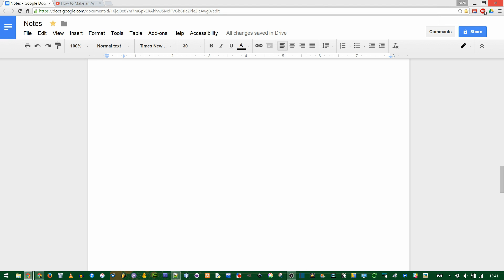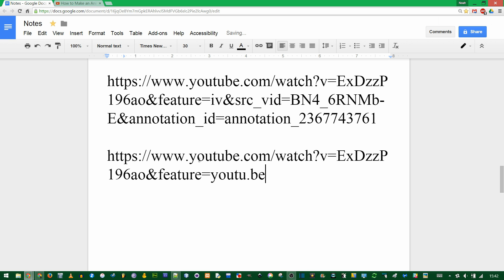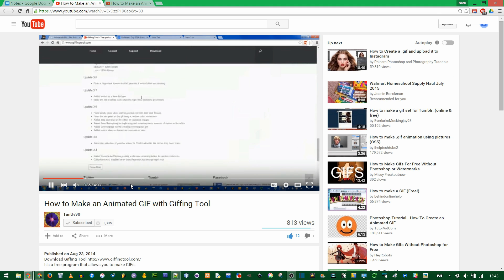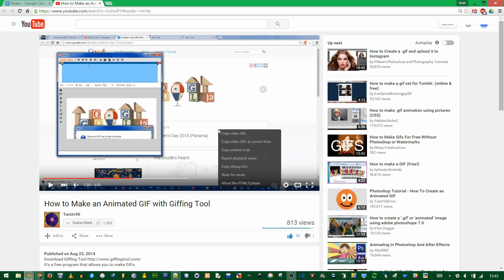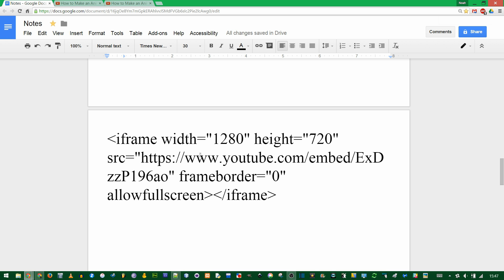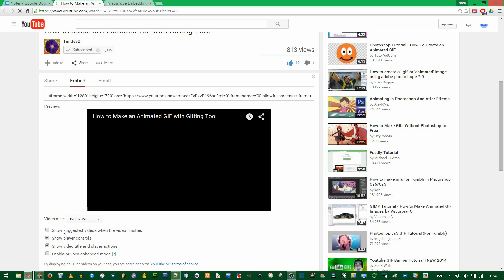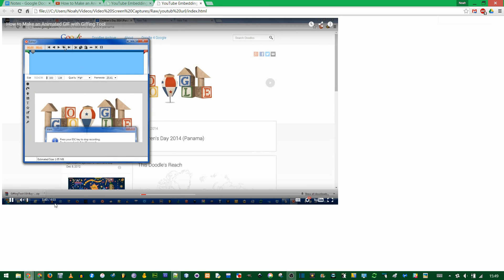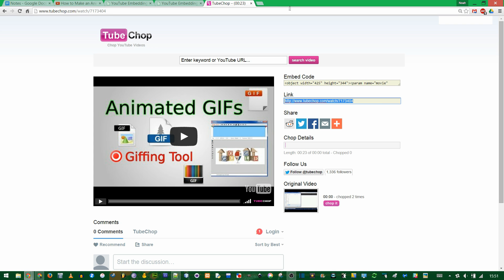YouTube URL Tricks (Link to Specific Time, Embedding & TubeChop)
The simplest thing is to right-click inside a video and choose the 2nd option "Copy Video URL at Current Time"
Or if  you want to know what’s going on behind the scenes:
-Take any video URL and append "&t=" to the end
-Then the number of second into the video you want to start
-So add "&t=30" to start 30 second in

If you have a long video use the following character to eliminate the math
s    for seconds
m  for minutes
h   for hours
So to link to 1 hour, 2 minutes, 11 seconds:
-add "&t=1h2m11s"

Embedding is similar, but add "?start=" instead of "&t="
You can’t use the "h" "m" "s" time shortcuts, it all has to be in seconds so
Do a little math to get the time in seconds: 60*60*hours + 60*minutes + seconds=total number of seconds
-The first php variable in a URL has to be preceded by a "?", then subsequent ones are preceded by "&"
-If you don’t want to show related videos, notice that another php variable "rel=0" appears.
-So no you could append "&start=" since it’s the second variable

It’s pretty self explanatory & allows you to set an "in" and "out" time for a YouTube video